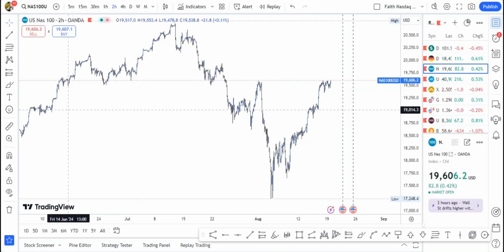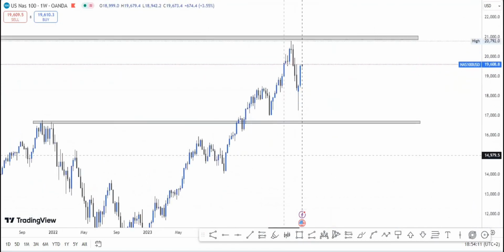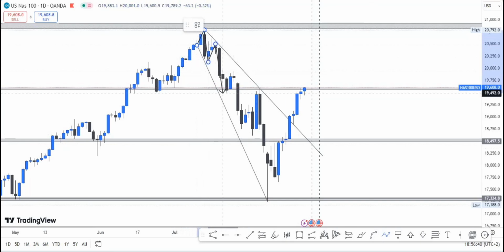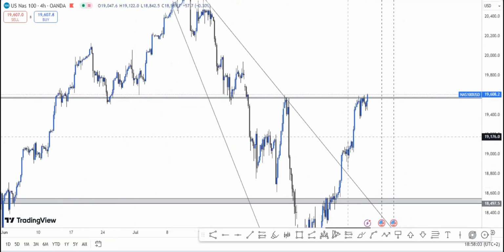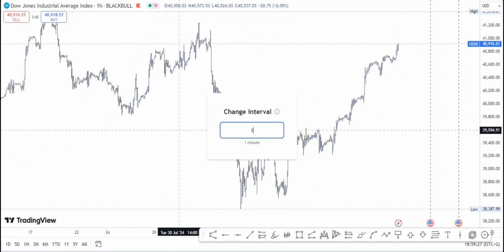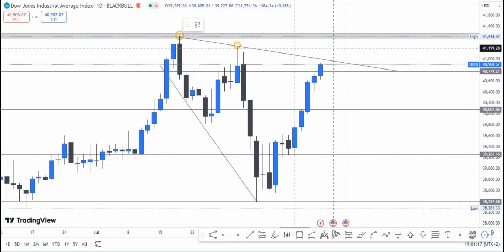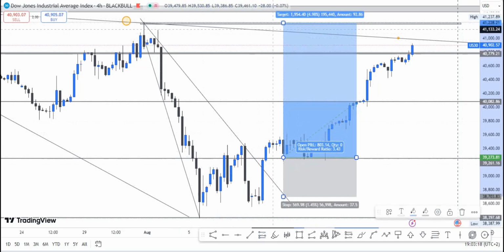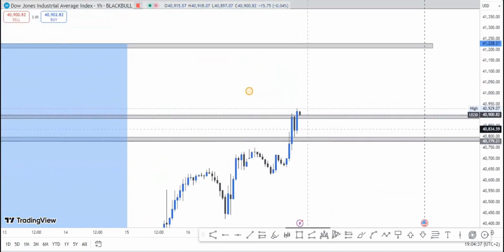WEEKLY MARKET BREAKDOWN || NAS100 || US30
THE GREAT SON OF NAS

TO TRADE LIKE ME YOU NEED TO USE THE BROKER I AM USING :

LIKE ,COMMENT AND SUBSCRIBE TO OUR CHANNEL BY LIKING OUR VIDEO, YOUTUBE SUGGESTS IT TO EMPOWER MORE PEOPLE AND BY SO DOING THAT WAY WE ARE ABLE TO EMPOWER MORE PEOPLE AND ALSO GROW OUR COMMUNITY